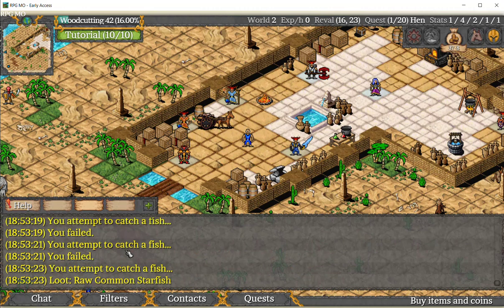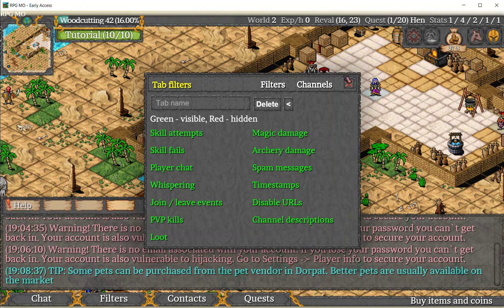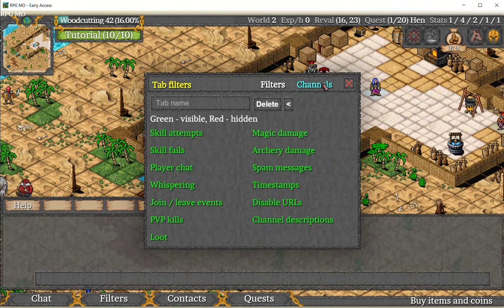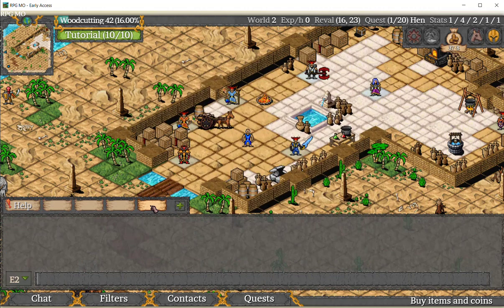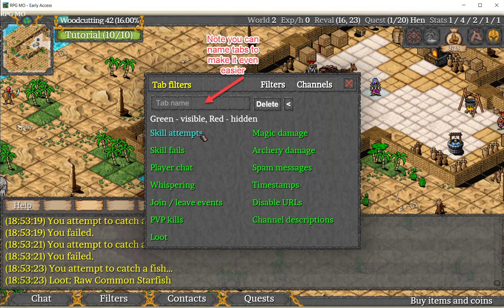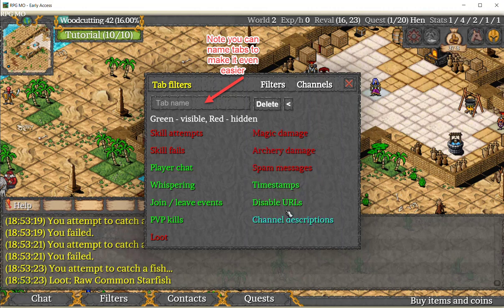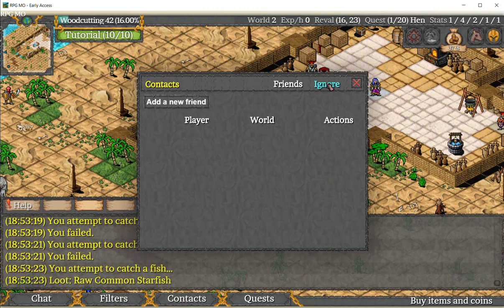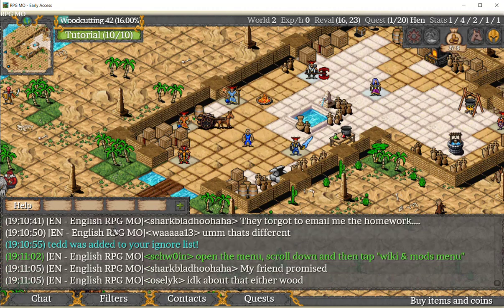RPG MO chat system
Guide to setting up and navigating chat system